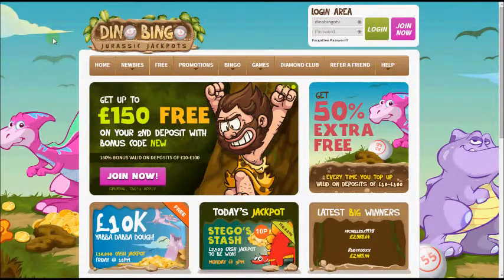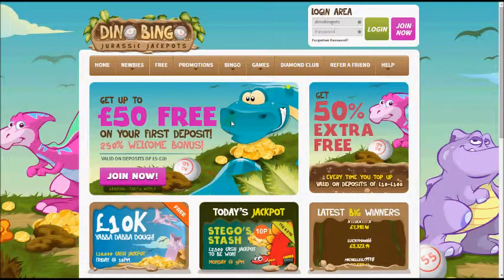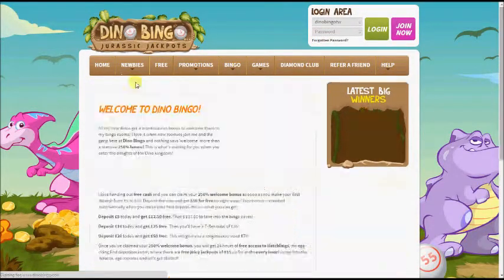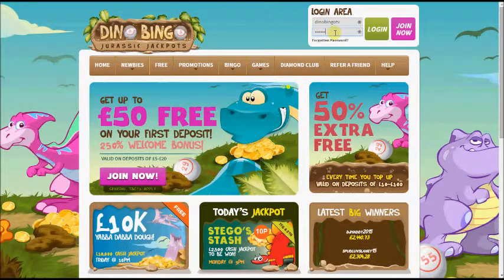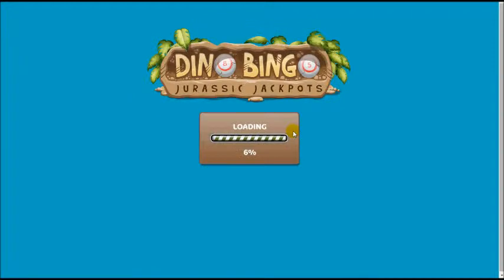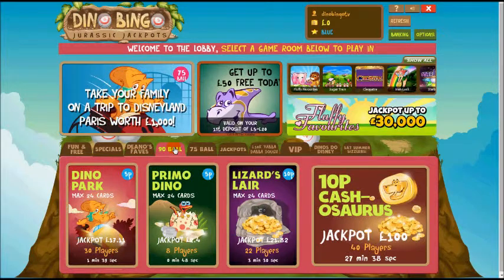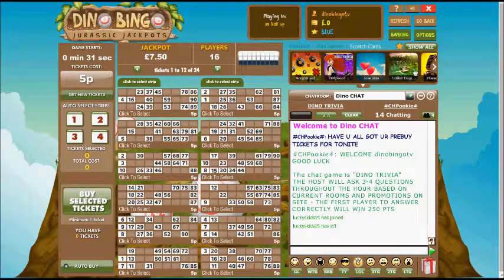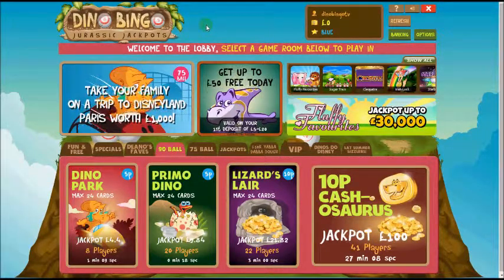Dino Bingo Review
where you'll find even more details and be able to join.